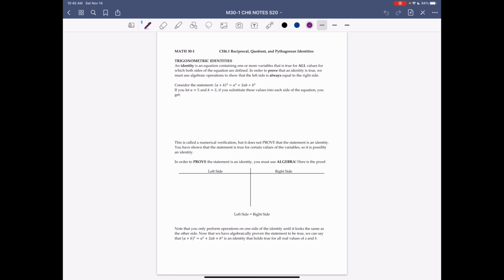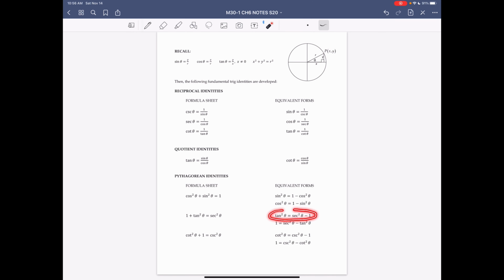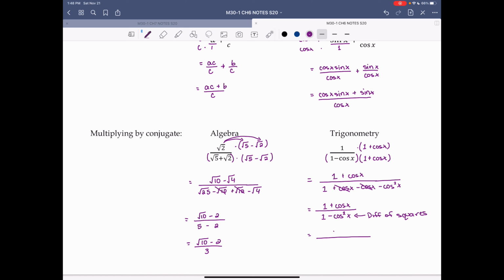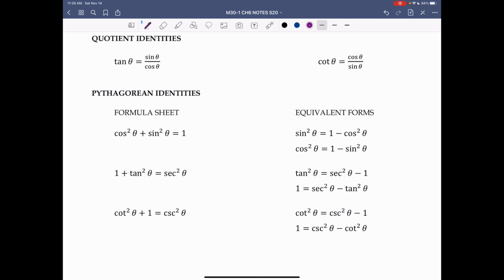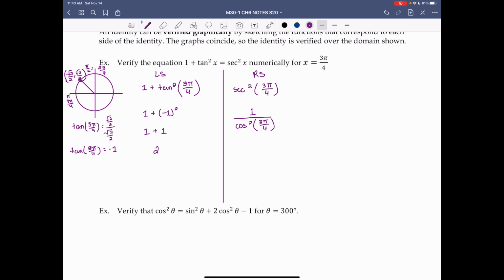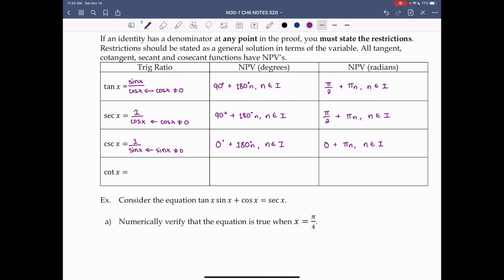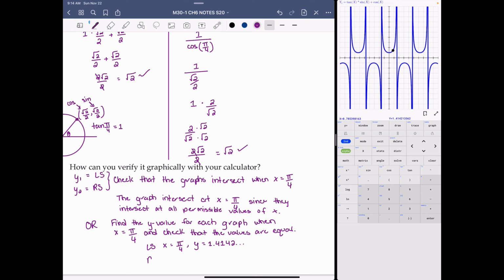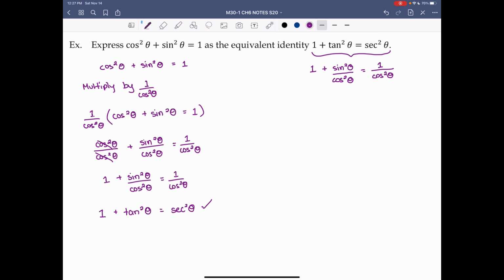MATH 30-1 | CH6 LESSON 1: RECIPROCAL, QUOTIENT & PYTHAGOREAN IDENTITIES